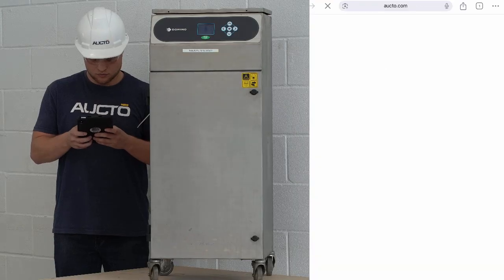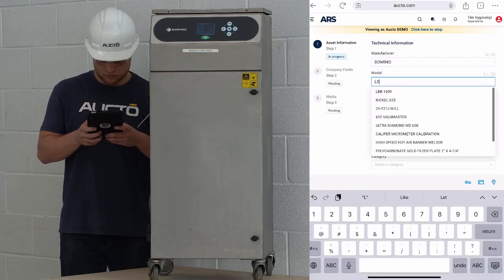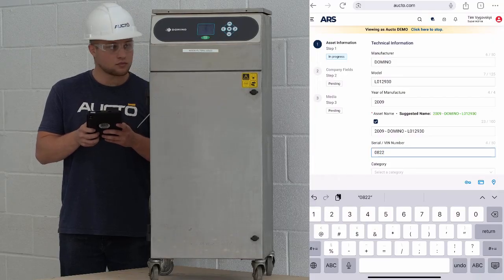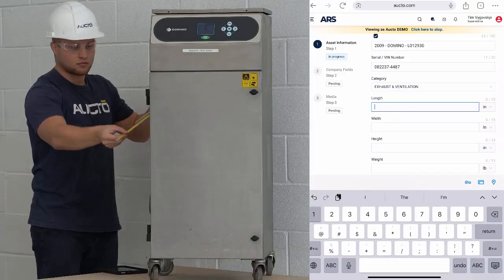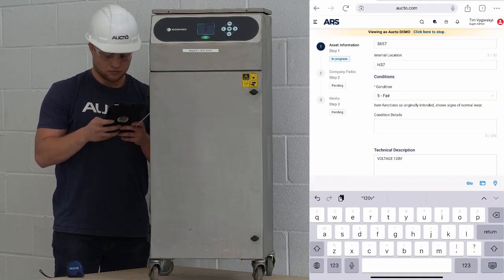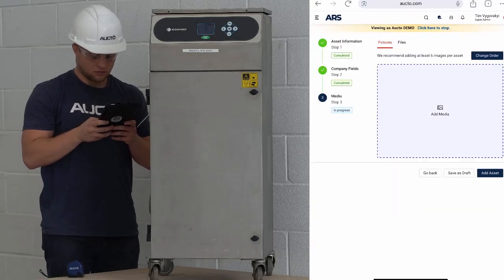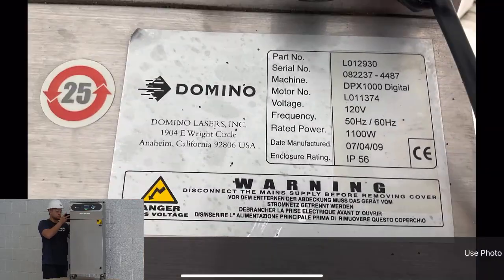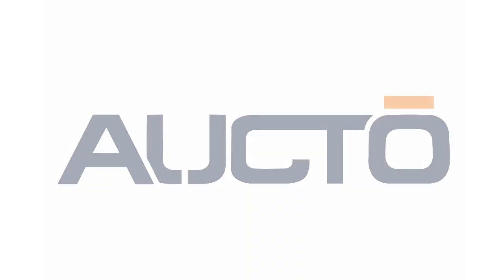Start with the Basics - Aucto - Cataloging - Tutorials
Cataloging – Start with the Basics | Aucto Tutorial

Description:
New to Aucto cataloging? This tutorial walks you through the basic steps for entering asset data into ARS. Learn how to get started the right way, avoid common mistakes, and set your listings up for success.